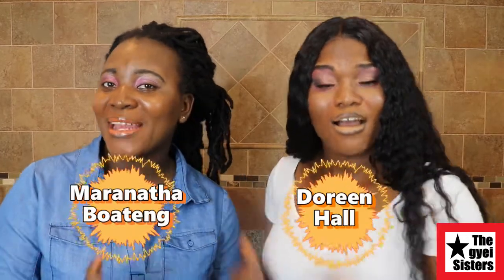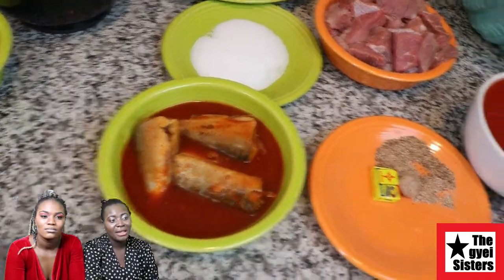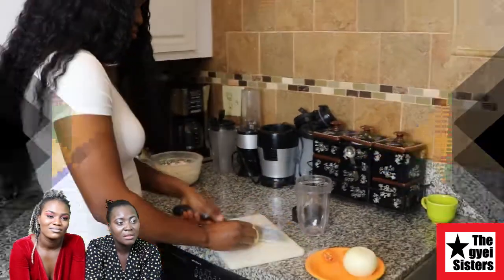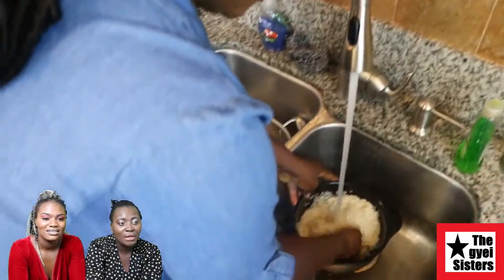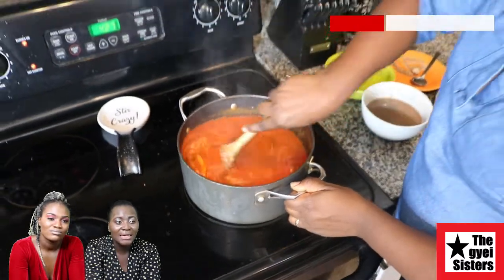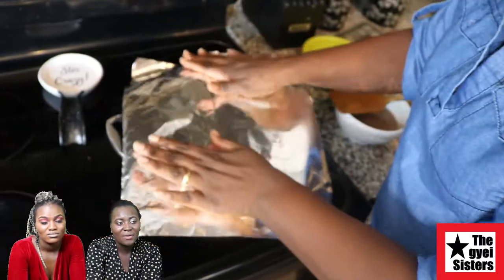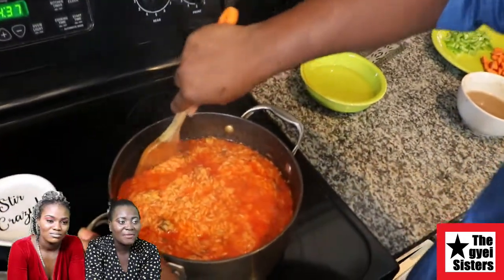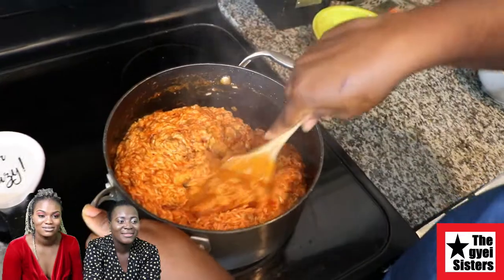The Agyei Sister - Cooking Ghana Jollof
The Agyei Sisters, Maranatha and Doreen, are in the kitchen cooking up some delicious Ghana Jollof.